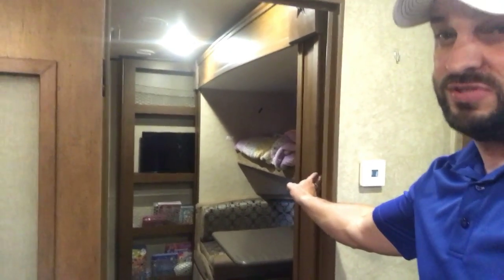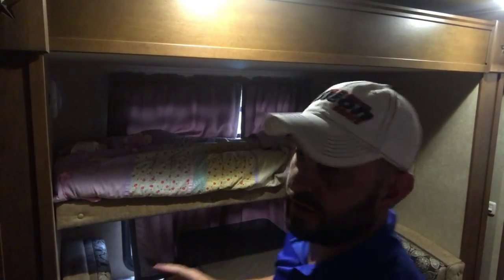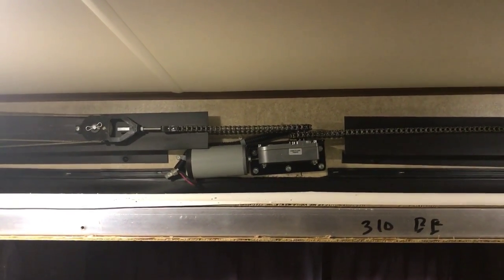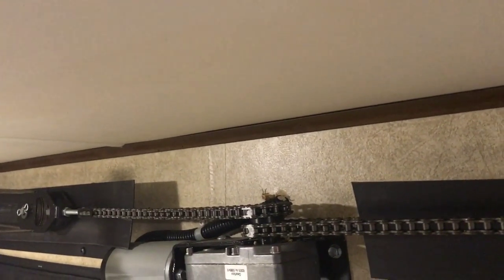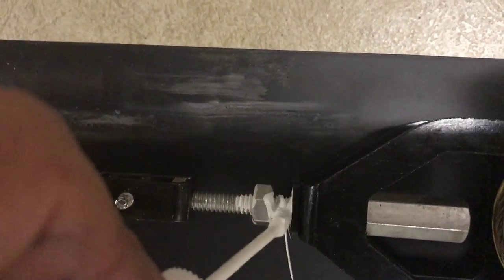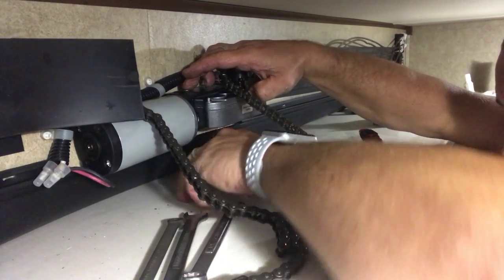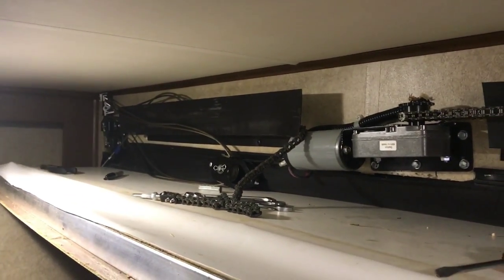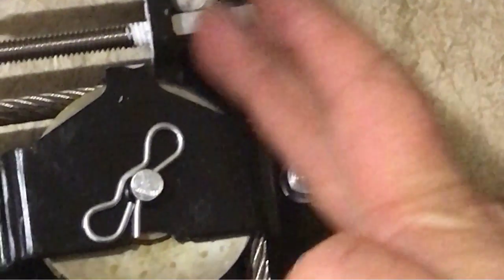Gearbox Replacement on Slideout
In this Video I show you how to replace a gearbox on travel trailers that have the cable system. Its actually not that hard of a job.

PLEASE KEEP IN MIND THAT YOUR CROWN MOLDING MIGHT BE MOUNTED DIFFERENTLY THAN MINE SO TAKE YOUR TIME AND REMOVE IT SLOWLY.